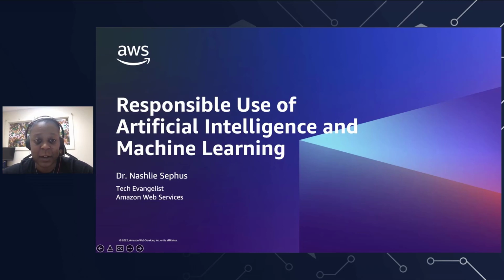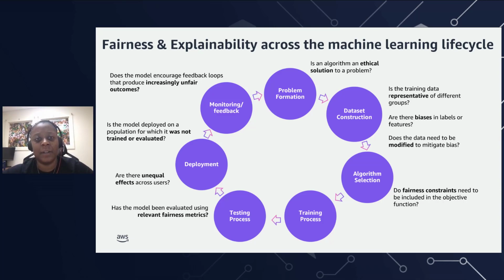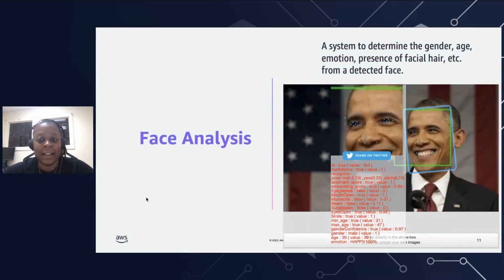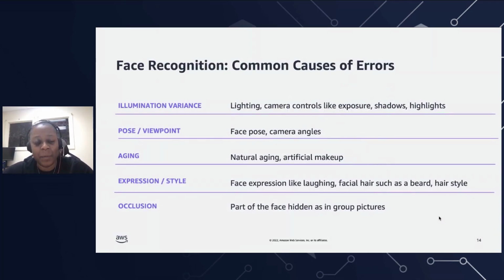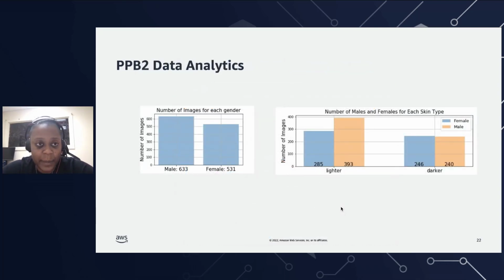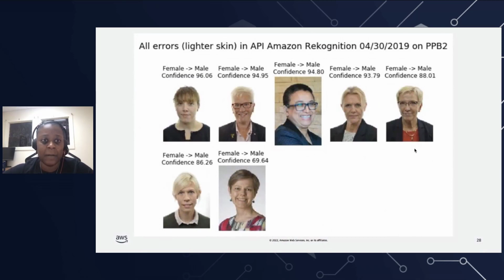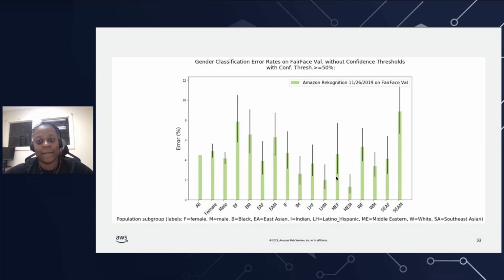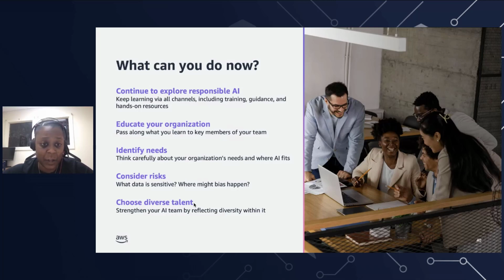Responsible Use of Artificial Intelligence and Machine Learning - AWS Online Tech Talks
Artificial intelligence (AI) and machine learning (ML) are some of the most transformative technologies we will encounter in our generation - tackling some of humanity’s most challenging problems, improving customer experiences, and spurring new innovations. Along with the growing use and scale of AI comes the recognition that we must all use it responsibly, respecting human rights, dignity, and the critical values of inclusiveness equity, privacy, and fairness. In this session learn how to make responsible AI an integral part of the entire AI/ML lifecycle including design and development, deployment, and ongoing use. We will share the tools, guidance, and resources you need to get started and help implement responsible AI across your organization.

Learning Objectives:
* Objective 1: Understand the key elements that encompass responsible AI and what make it an emerging, complex focus area.
* Objective 2: Dive deep into the entire AI/ML lifecycle and the role of responsible AI in data, model building, and continuous testing.
* Objective 3: Learn how purpose-built services like Amazon SageMaker Clarify and Amazon Model Monitor can help you mitigate bias and provide insights into model predictions.

***To learn more about the services featured in this talk, please